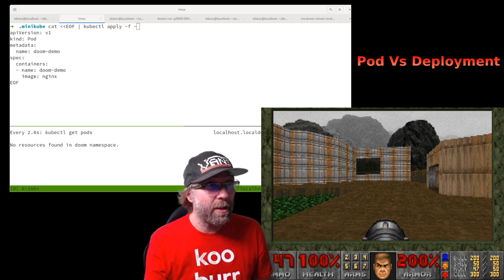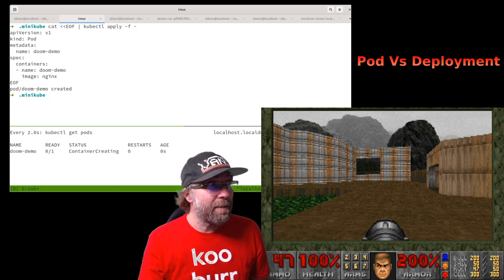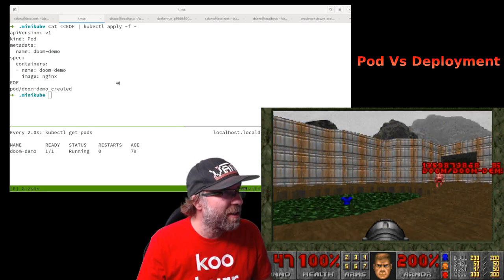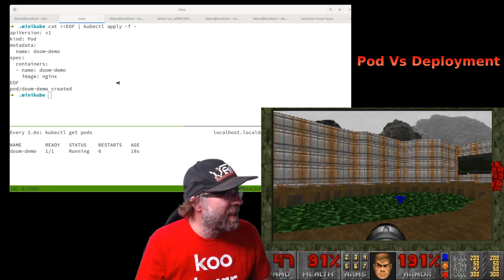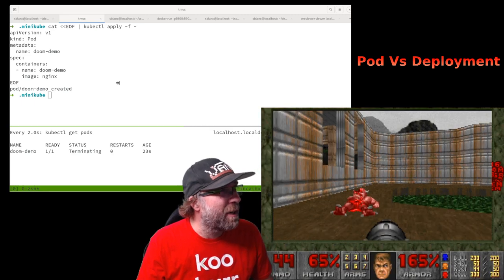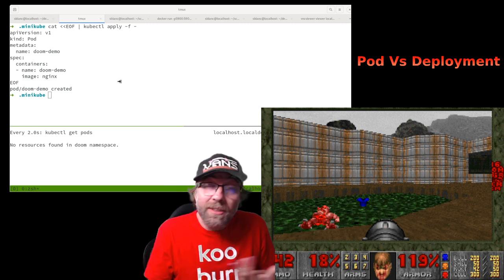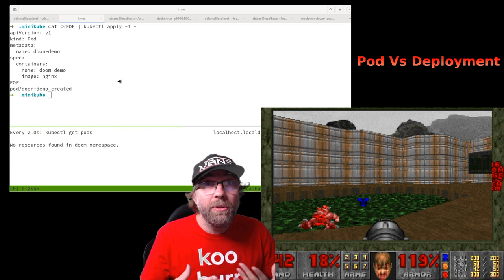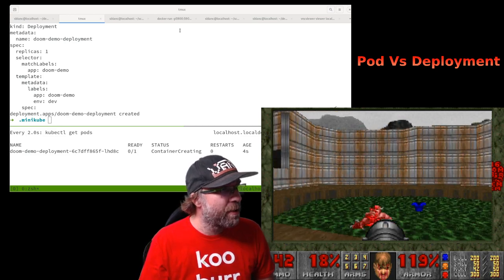Kubernetes : Pod vs deployment explained with Doom | DevNation Lessons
Let's see the difference between a pod and a deployment by using Doom!

We are running a Kubernetes with Minikube and running a special version of Doom : KubeDoom

KubeDoom listen to our cluster and spawn a monster each time a pod is created.

To find more info on Kubernetes please visit our tutorial: dn.dev/kube-tutorial